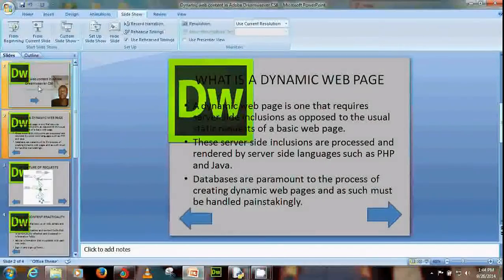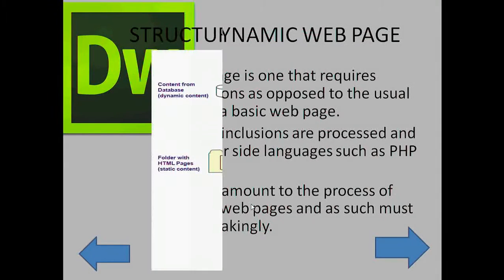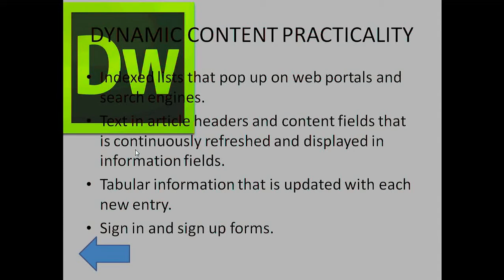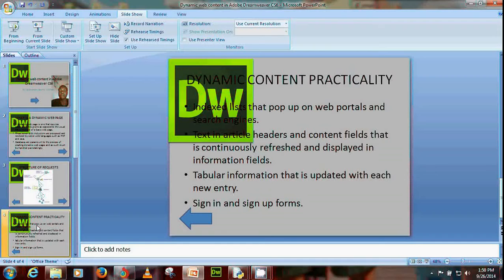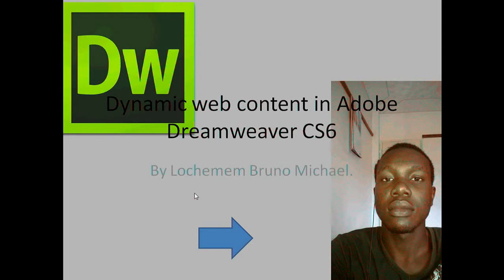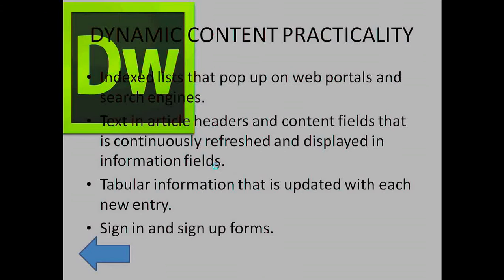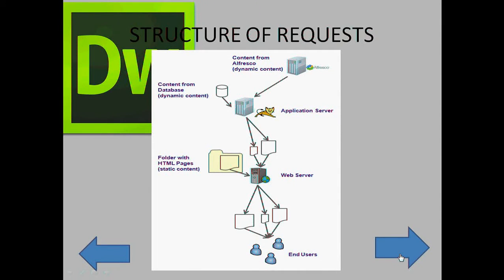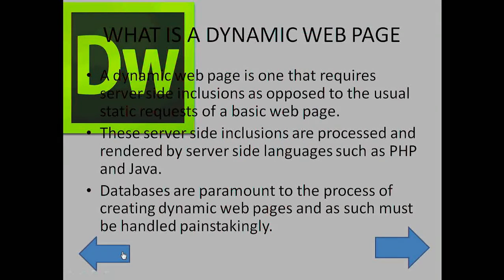Creating dynamic websites in dreamweaver cs6 with Chemem- Part 1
Introduction to building dynamic websites with Adobe Dreamweaver CS6